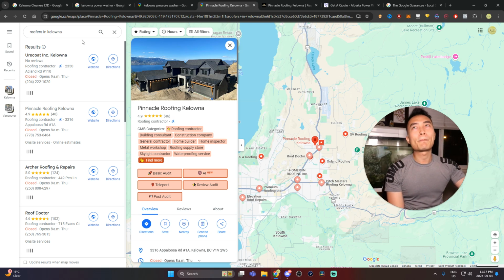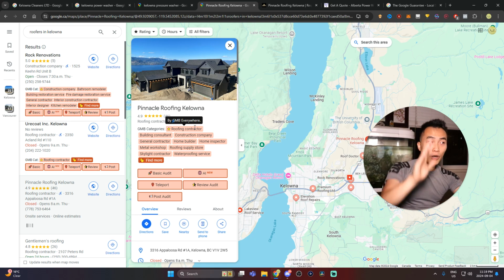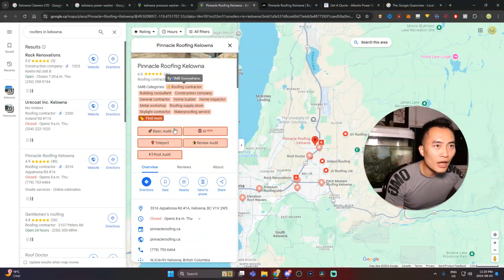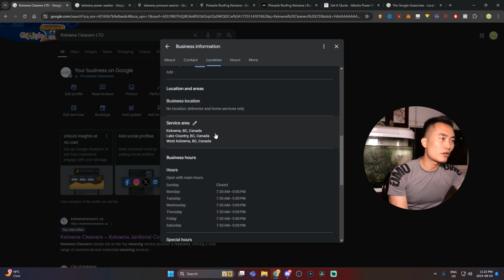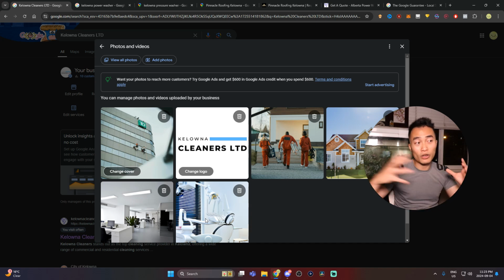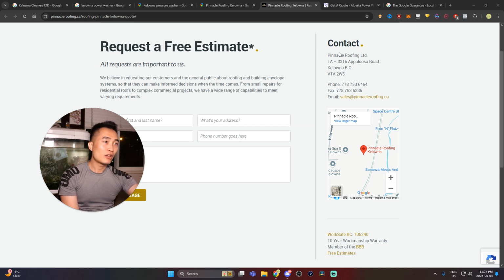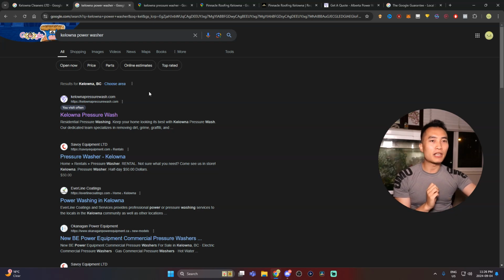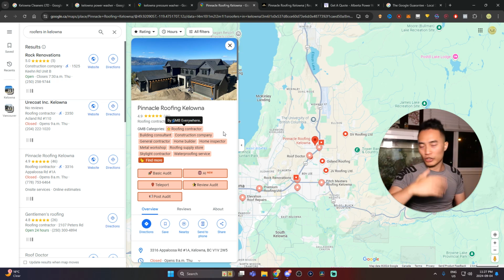Google My Business Optimization 2025 | Local SEO For Roofing Contractors